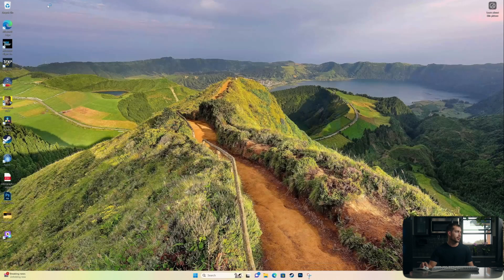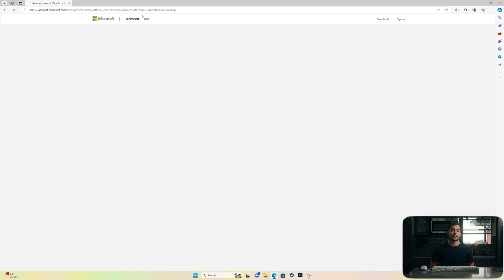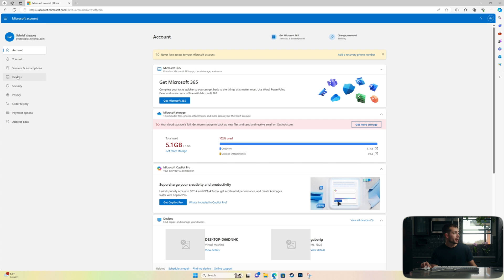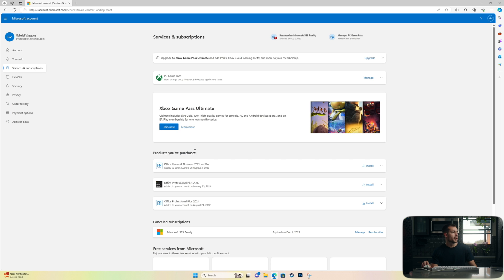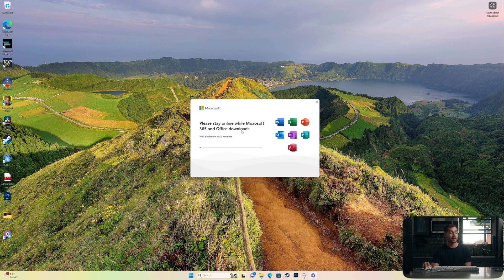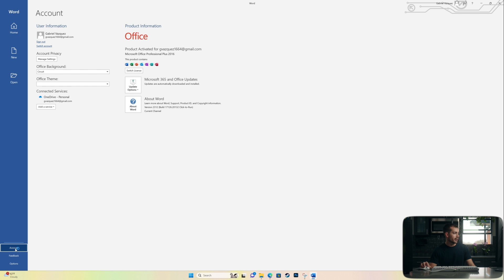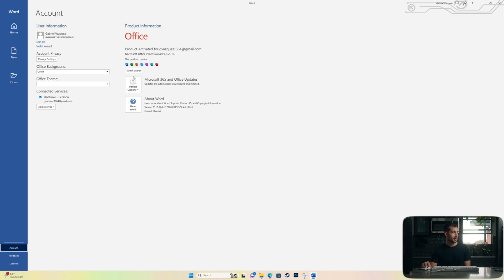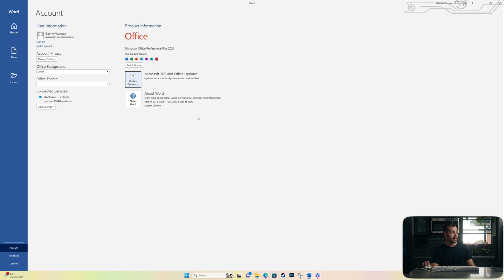[2024 Update] How to Reinstall Office on PC (Windows)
🔥 [2024 Update] How to Reinstall Office on PC 🔥

Stay up-to-date with the latest methods for reinstalling Microsoft Office on your PC. In this step-by-step tutorial, we'll guide you through the process of reinstalling Office in 2024, covering the essential steps for a seamless installation. Whether you're facing issues with your current Office setup or simply need a fresh installation, this video will ensure you have the latest information for a successful Office reinstallation on your Windows computer.

How to Download and Install Office for PC (Windows):

👇 Key Topics Covered:
- **Reasons for Reinstallation:** Understanding common scenarios.
- **Uninstalling Office:** Ensuring a clean slate for the new installation.
- **Downloading the Latest Version:** Accessing the updated Office package.
- **Installation Walkthrough:** Step-by-step guide for a hassle-free setup.
- **Activating Office:** Ensuring your license is valid and activated.

By the end of this video, you'll be equipped with the knowledge to confidently reinstall Microsoft Office on your PC, ensuring optimal performance and access to the latest features.